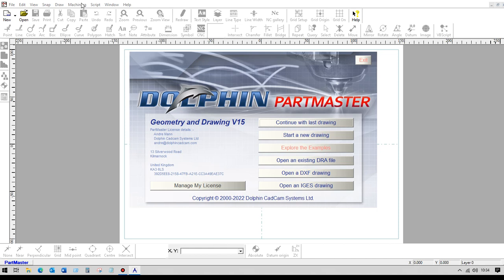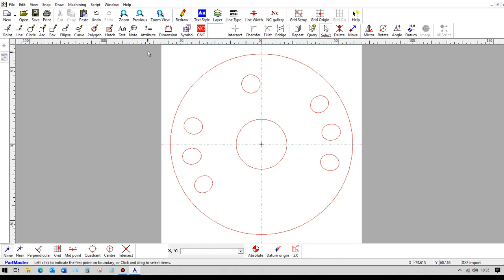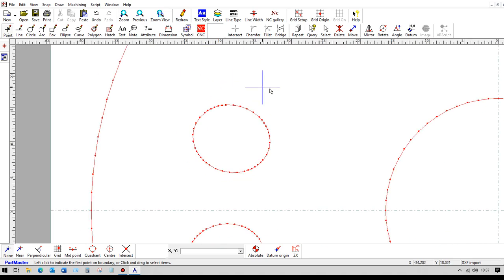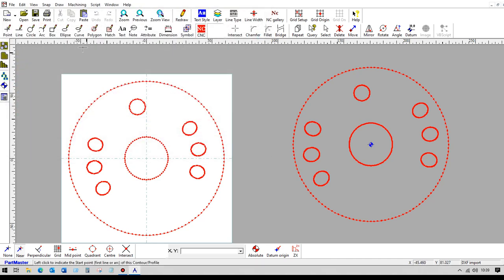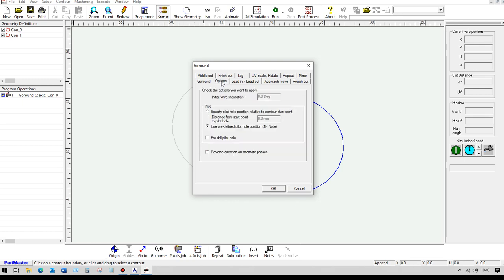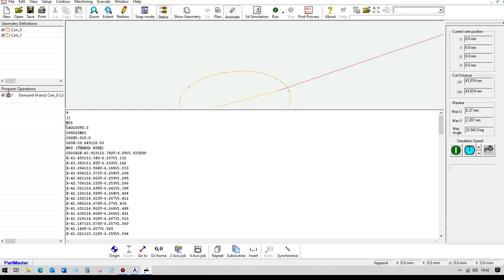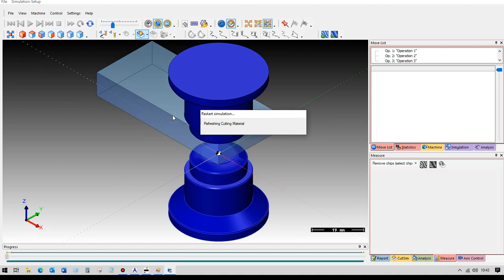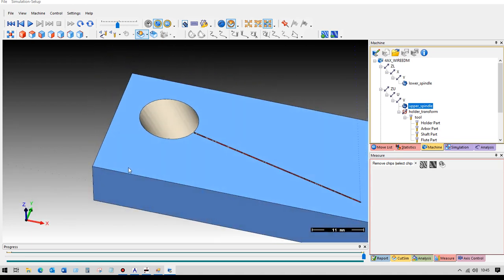Dolphin CADCAM - PartMaster EDM 4 Axis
Shows how to import and merge 2 DXF drawings to create a 4 Axis Wire EDM program